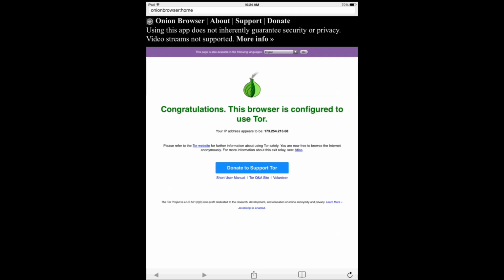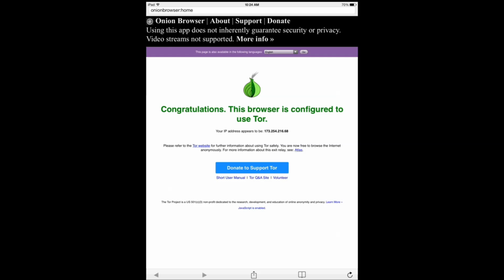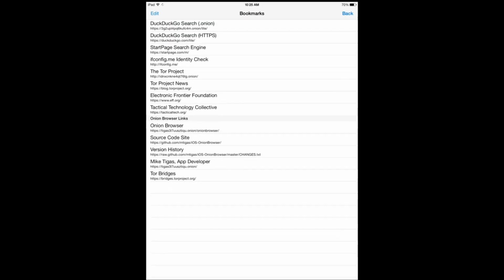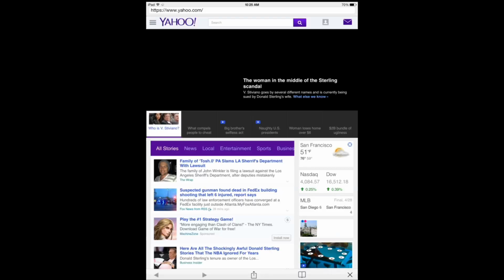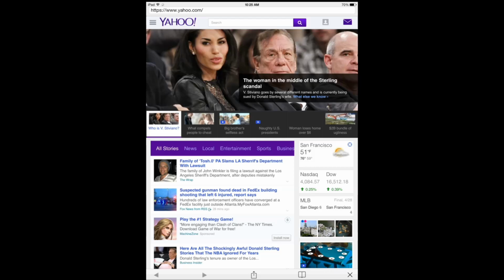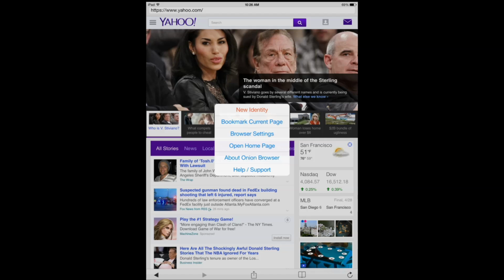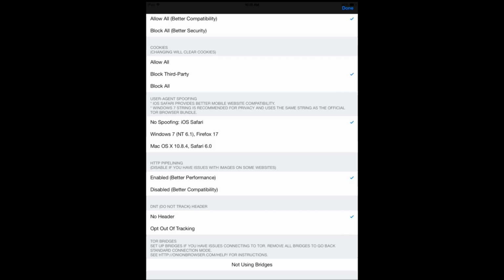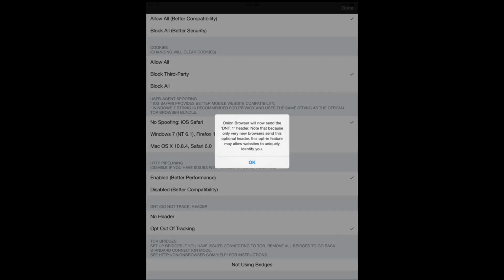Onion Tor Browser for iOS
The Onion browser is powered by Tor to keep your privacy online.